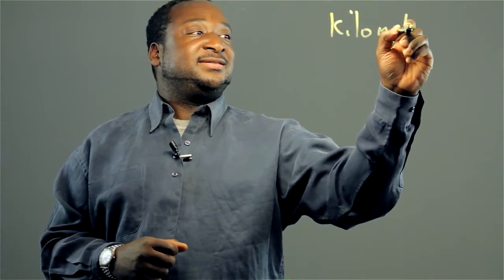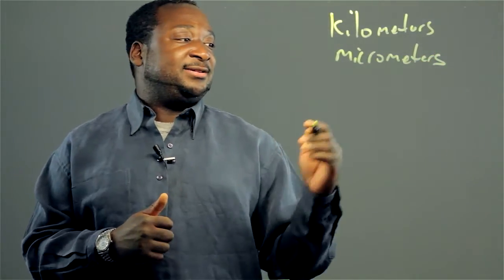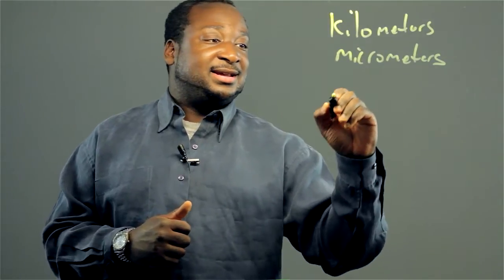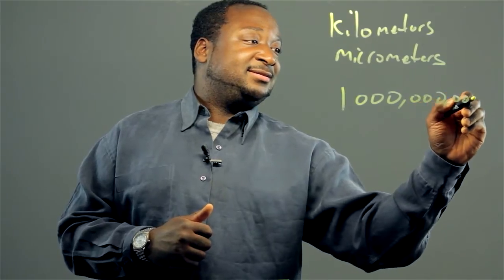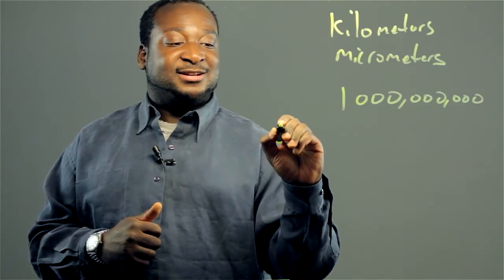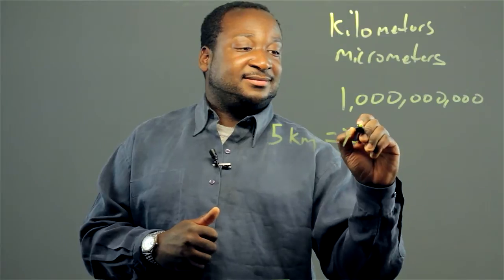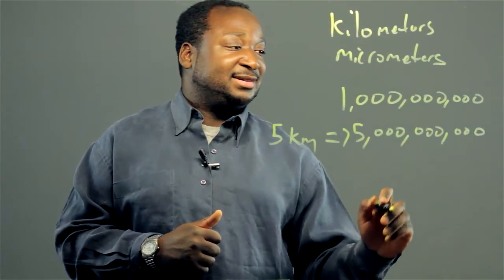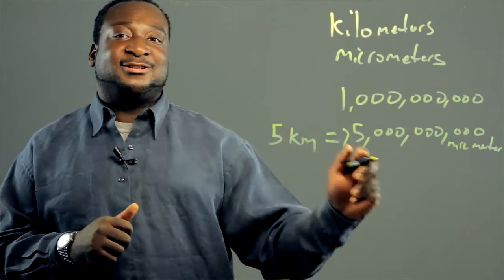How Do I Convert Kilometers to Micrometers? : Math Conversions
Converting kilometers to micrometers will require you to multiply by ten to the nine. Convert kilometers to micrometers with help from an experienced math professional in this free video clip.